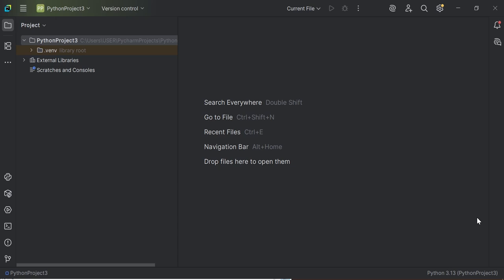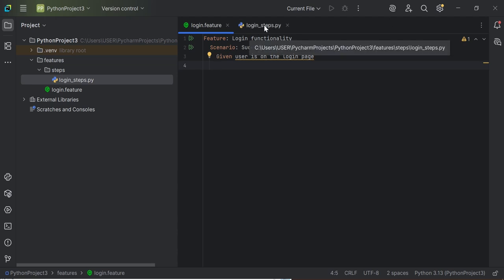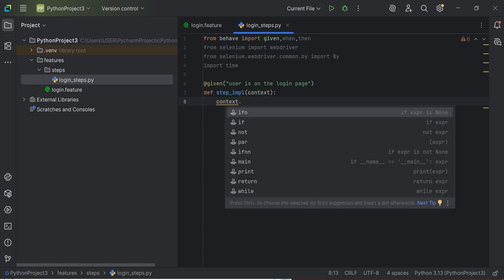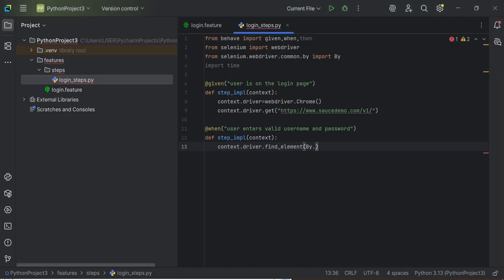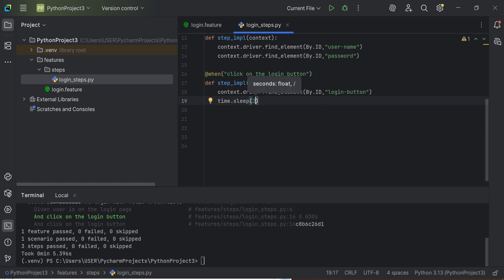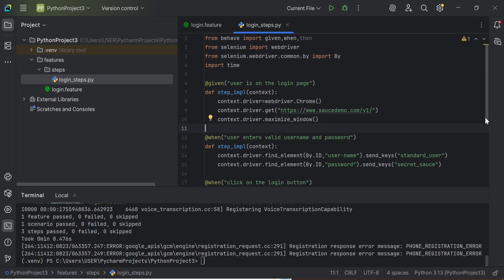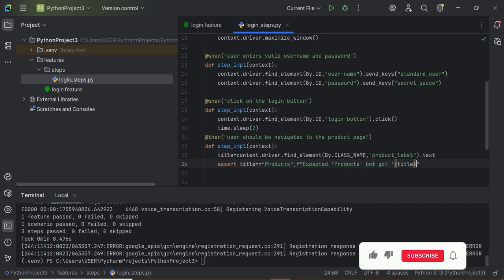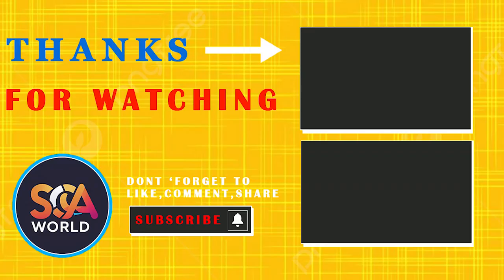Write Your First Behave Test in Python with Gherkin Feature File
In this video, you will learn how to write your first Behave test using a Gherkin feature file. We’ll go step by step to create a simple BDD test case in Python and understand how Gherkin syntax works with Behave.